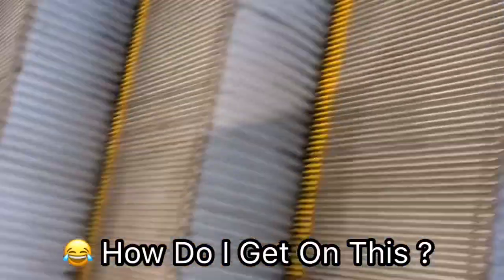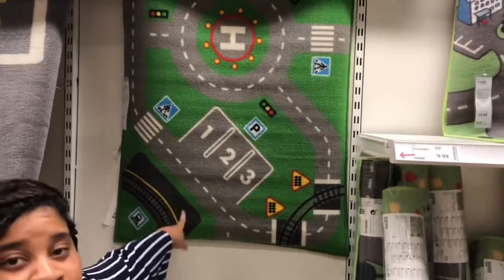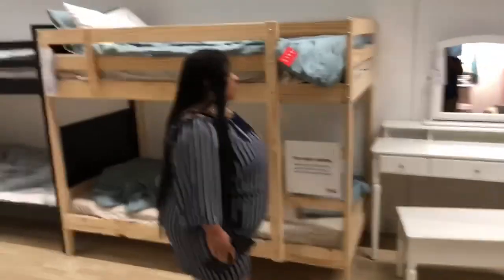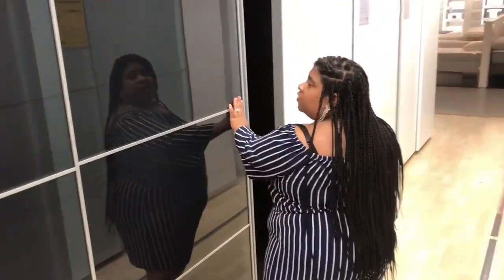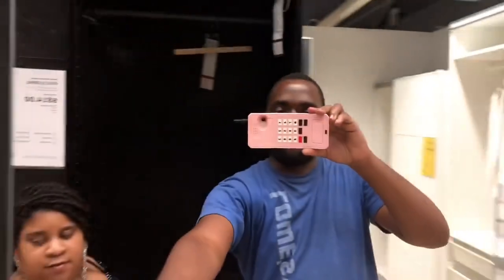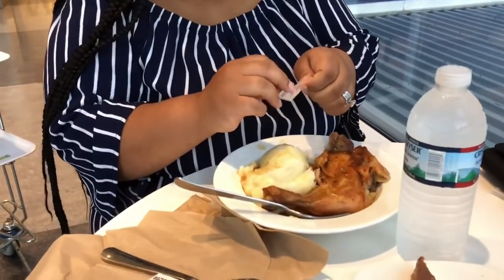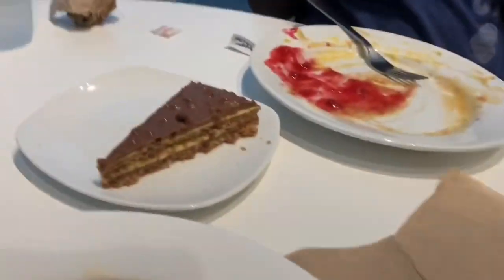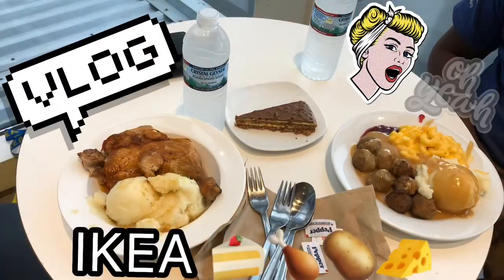Shop With Me : IKEA ft IKEA Food 🤩